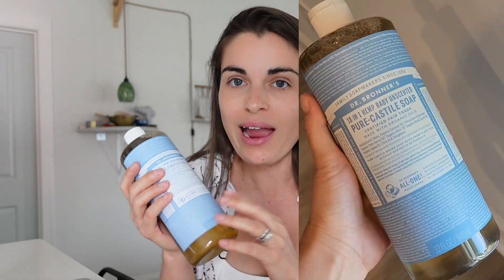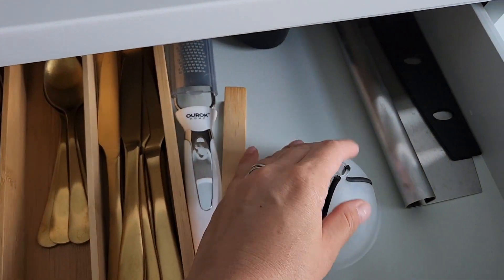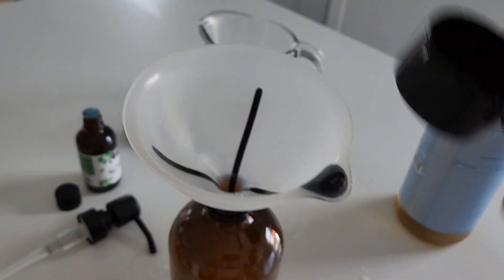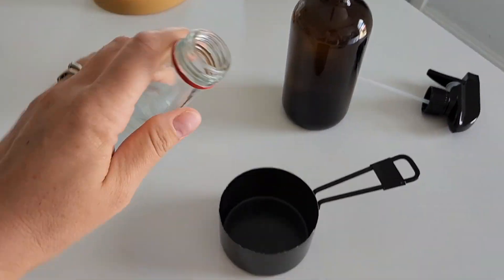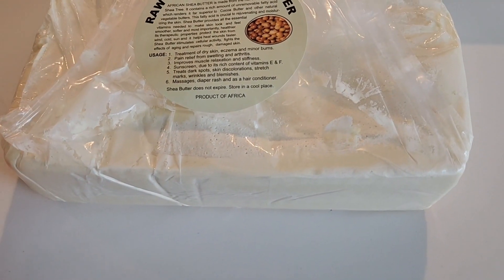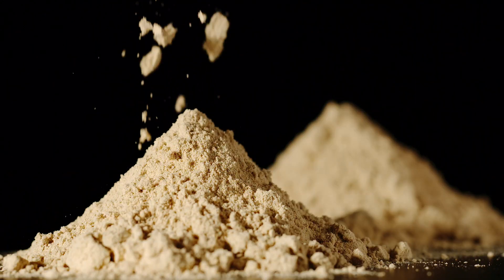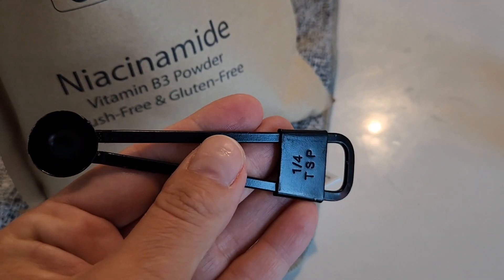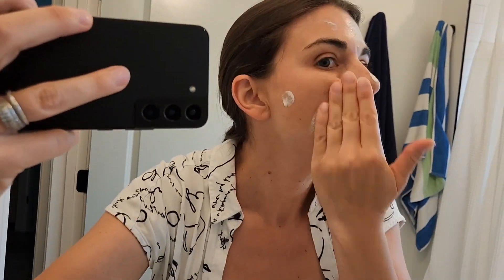DIY Skincare Kit 2023 : Homemade Skin Care Set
In this video, I'm thrilled to share how I crafted a homemade skincare kit using natural ingredients. This is a 3 step skin care DIY.  I carefully selected specific ingredients renowned for their skincare benefits, and I walk you through the process of creating a cleanser, toner, and moisturizer from scratch. Join me as I explain the incredible advantages of each ingredient and share my personal experience using these products on my own face. Furthermore, I provide valuable insights on how to optimize and enhance these recipes for even better results. Get ready to discover the power of natural skincare and learn how to create your own personalized routine.

Products Mentioned In This Video:

Cleanser:

Dr. Bronner's Pure-Castile Liquid Soap – Baby Unscented Bundle. 32 oz. Bottle and 2 oz. Travel Bottle

365 by Whole Foods Market, Oil Essential Tea Tree, 2 Fl Oz

365 by Whole Foods Market, Vegetable Glycerin, 16 Fl Oz

Trader Joes Spa 100% Pure Jojoba Oil

Toner:

CORTAS Rose Flower Water, 10 OZ

Quinn’s Alcohol Free Witch Hazel with Aloe Vera 16 Ounce (Unscented)

Moisturizer:

HERBOGANIC Pure Raw African Shea Butter, Organic White Ivory Premium 100% Natural Unrefined Ghana Skin Beauty Care Face Body Hair Scalp Non GMO (5 lB)

Beeswax Pellets 2LB(32 oz), TRINIDa 100% Organic White Bees Wax for DIY Candles, Beeswax for Candle Making, Skin, Body, Face, and Hair Care, Lotions, DIY Creams, Lip Balm and Soap Making Supplies

La Tourangelle, Organic High Oleic Sunflower Oil, Neutral Oil For Medium to High Heat Cooking and Skin Care, Non GMO, Pesticide and Chemical Free, 33.8 Fl Oz

Pure Original Ingredients Zinc Oxide, Eco-Friendly Packaging, Non-Nano, Chapped Lips Remedy (1 Pound)

White Turmeric Powder 8 oz | 1/2 lb | Kachur Sugandhi | Organically Grown Non GMO Curcuma zeodaria | Poolankilangu | Non Staining Fragrant White Turmeric for Skin Care

Pure Original Ingredients Hyaluronic Acid (2oz) Water Soluble, Fine Powder

Methylsulfonylmethane MSM Powder (2 lbs), Always Pure, Natural Sulfur Dietary Supplement

PURE ORIGINAL INGREDIENTS Niacinamide (8oz) Flush-Free Vitamin B3 Powder, Dietary Supplement